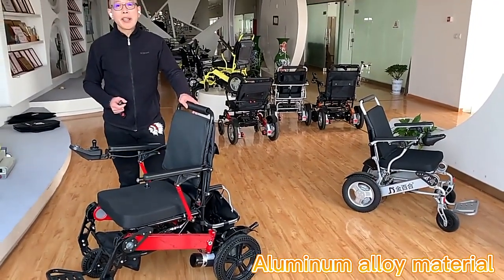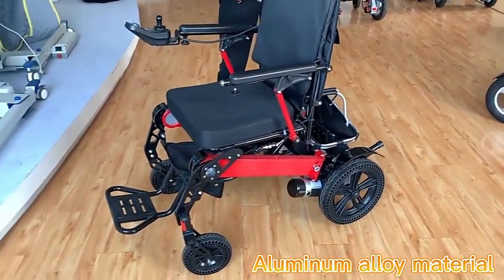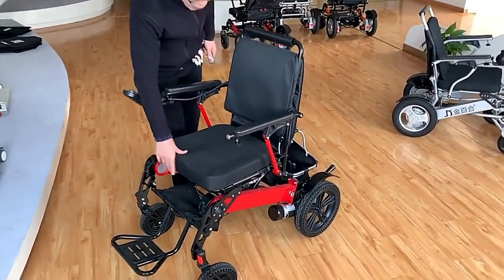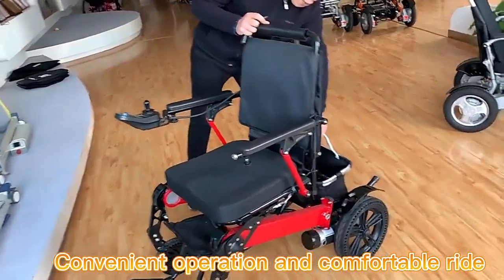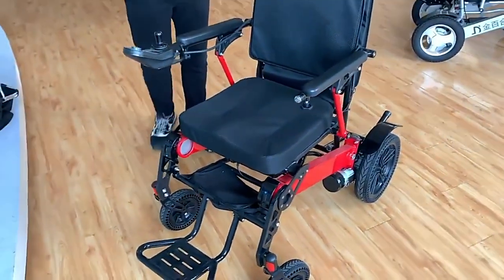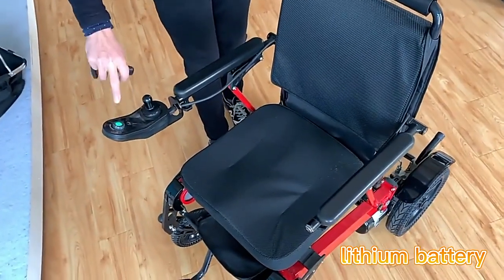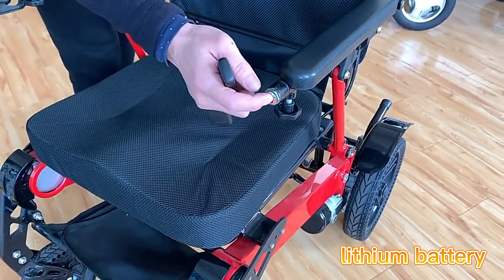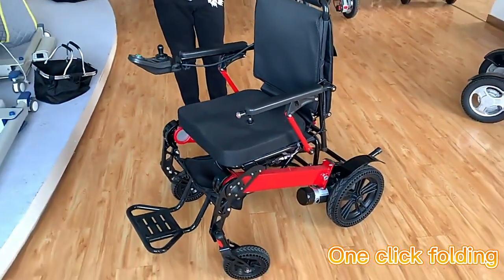Large electric wheelchair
Have you ever wanted to have a large-size wheelchair for your outdoor use?
𝗟𝗮𝗿𝗴𝗲 𝗿𝗲𝗮𝗿 𝘄𝗵𝗲𝗲𝗹, 𝗱𝗲𝘁𝗮𝗰𝗵𝗮𝗯𝗹𝗲 𝗿𝗲𝗮𝗿 𝗯𝗮𝘀𝗸𝗲𝘁, 𝗰𝘂𝘀𝗵𝗶𝗼𝗻 𝘄𝗶𝘁𝗵 𝘀𝗸𝗶𝗻 𝗽𝗿𝗼𝘁𝗲𝗰𝘁𝗶𝗼𝗻...
Much more than these features...
Waiting for your exploration